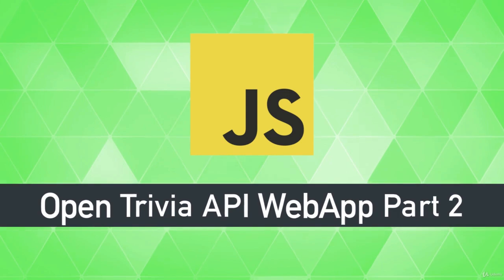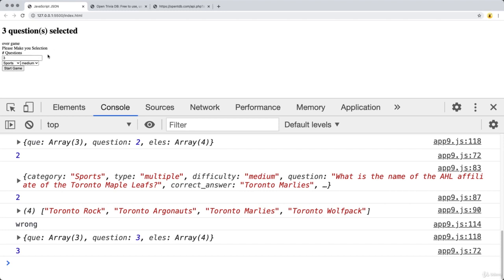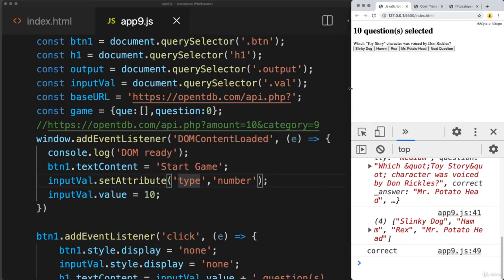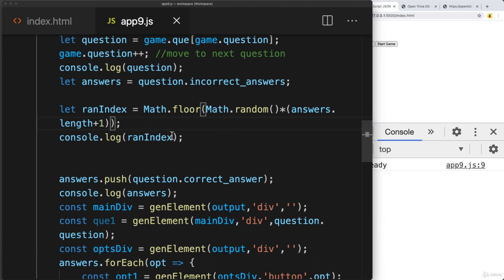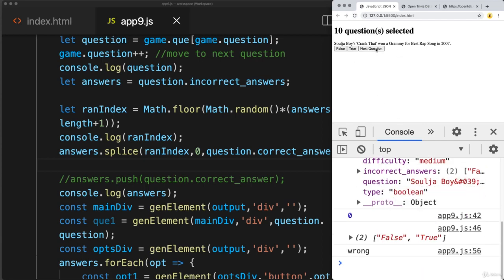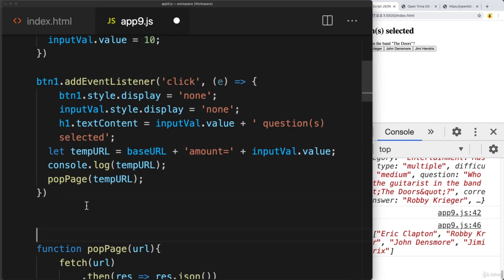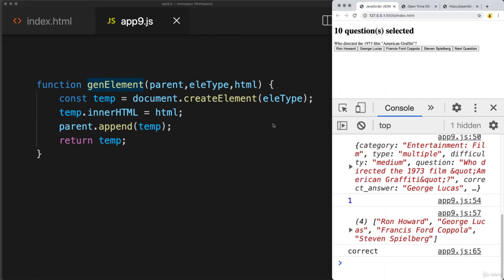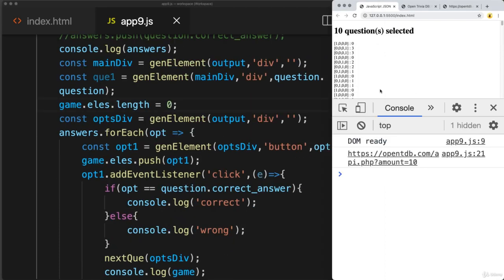AJAX Dynamic Web Pages 0212 - get Dynamic Data - make a game with data from Trivia DataBase - Part 2